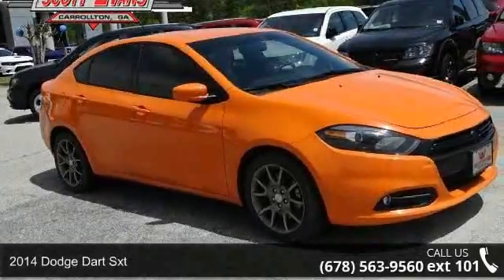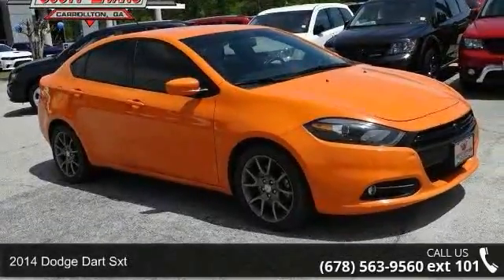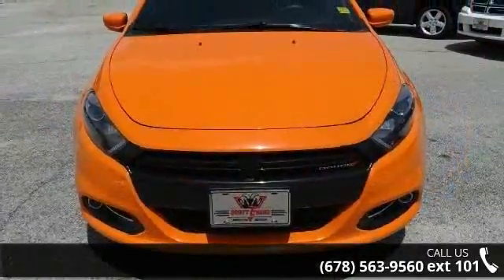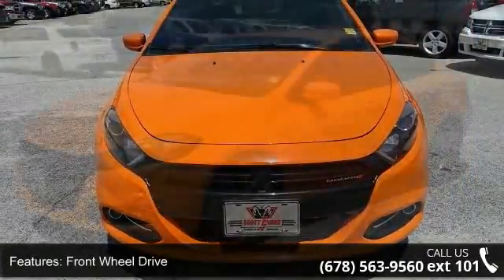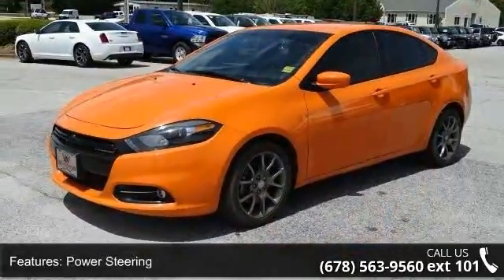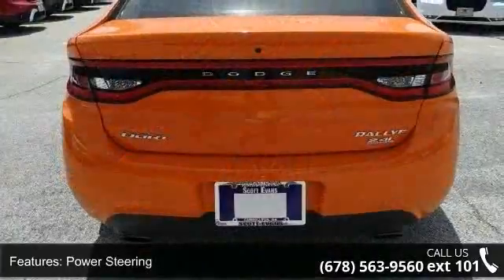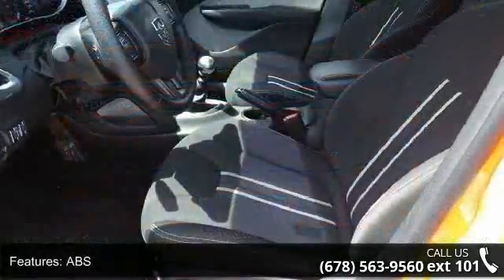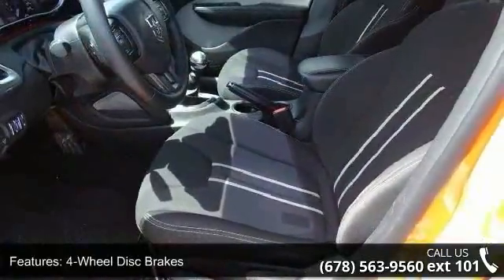2014 Dodge Dart SXT - Scott Evans Chrysler Dodge Jeep Ram...